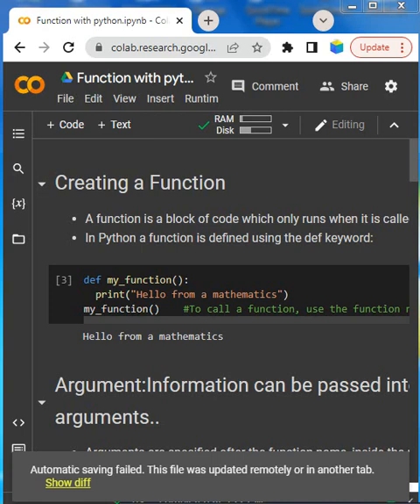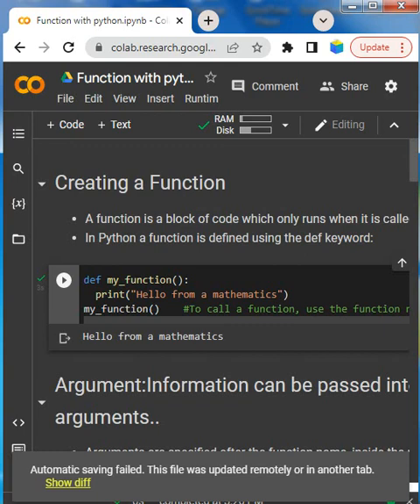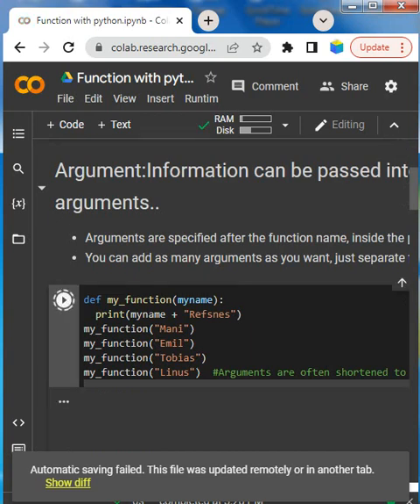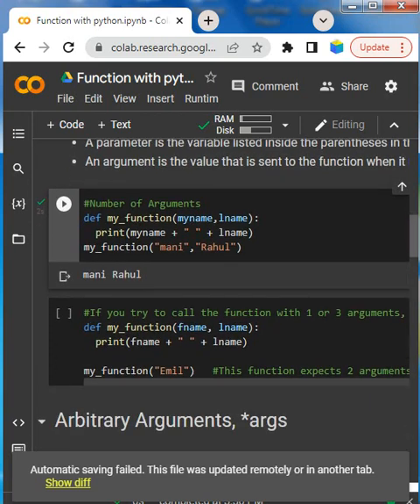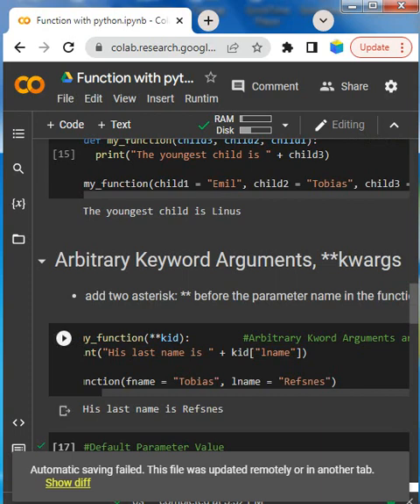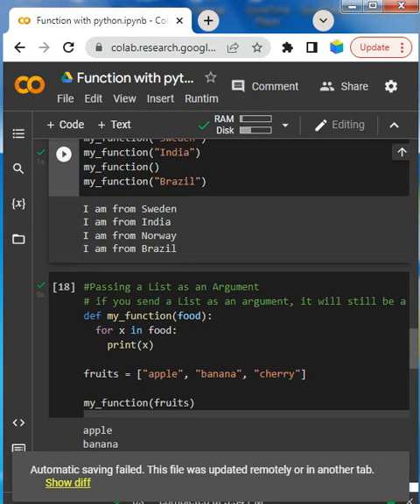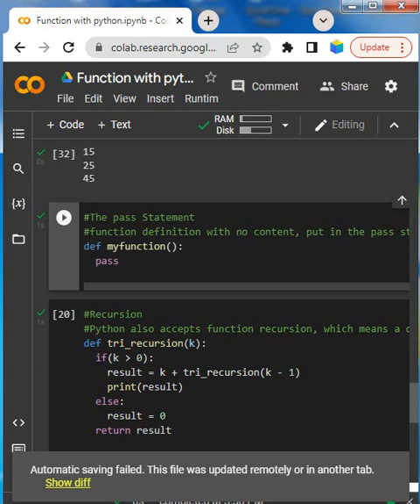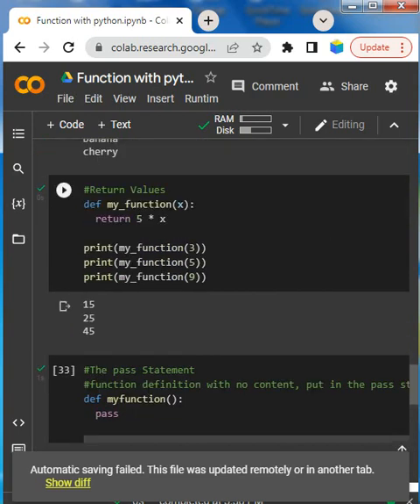Function in Python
A function is a block of code that only runs when it is called.
To call a function, use the function name followed by parenthesis
Argument: Information can be passed into the function as arguments.
Arguments are often shortened to args in Python documentation.
Arbitrary Arguments, *args
Arbitrary Arguments are often shortened to *args in Python documentation.
Arbitrary Keyword Arguments, **kwargs
Passing a List as an Argument
Return Values
The pass Statement